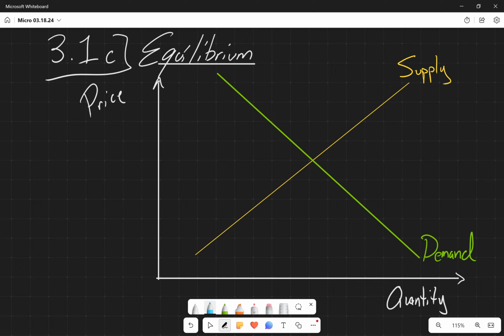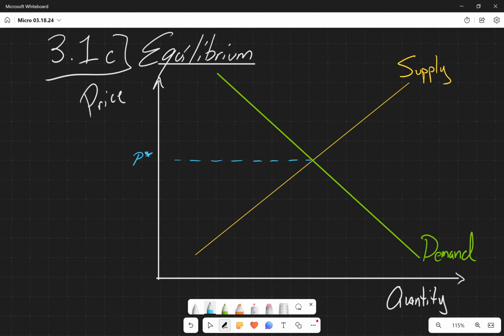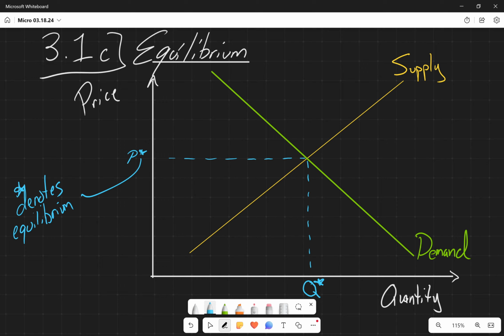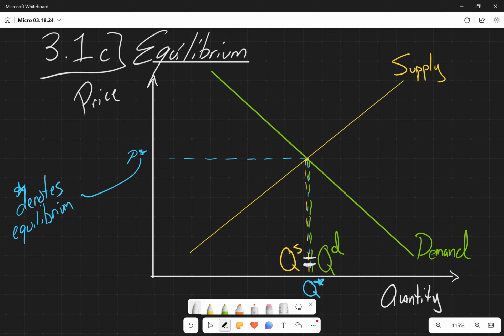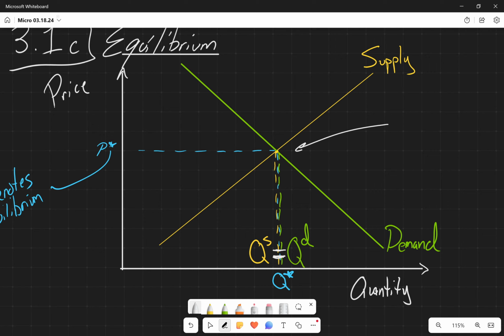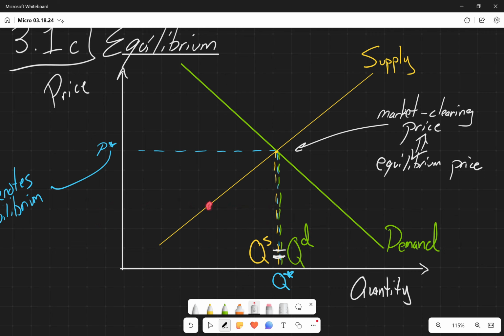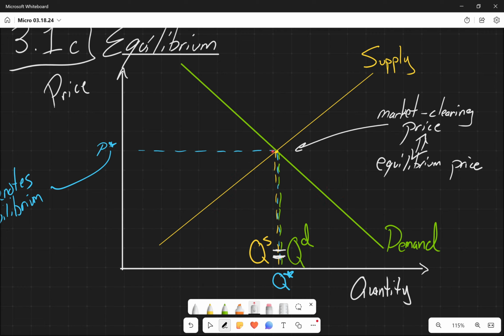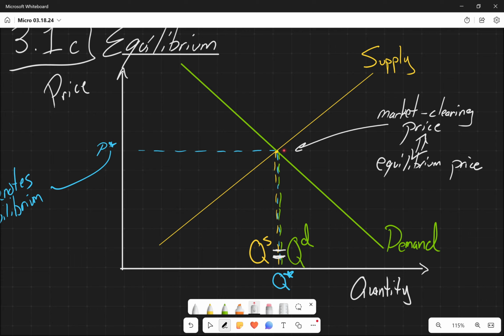3.1c Equilibrium in Supply & Demand